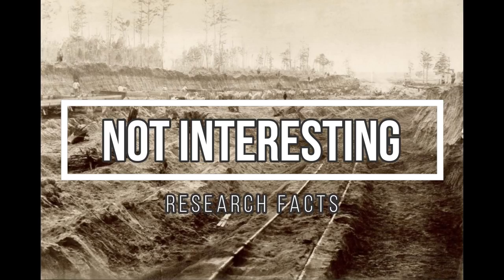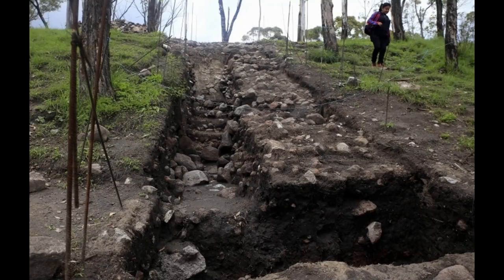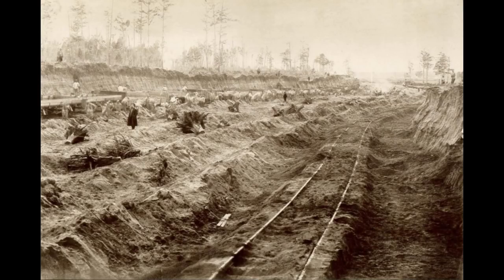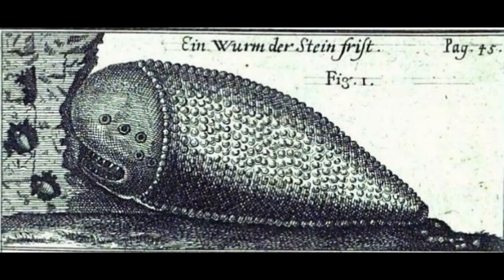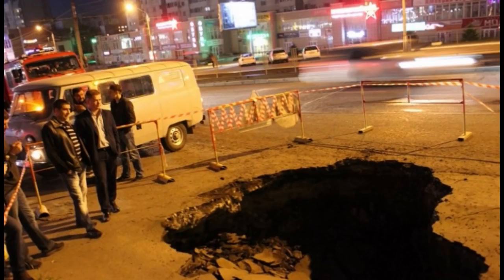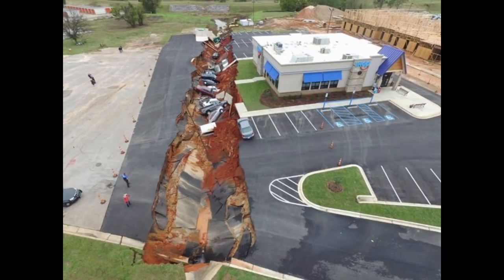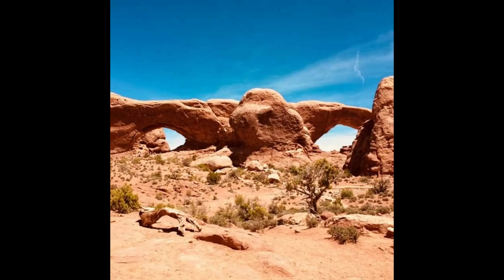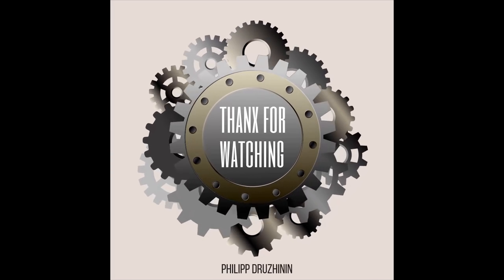Not interesting research facts. Don't ever watch this one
Not interesting research facts
Don't ever watch this one
Just kidding, I appreciate the work you guys do when you watch every single video I'm making.
Send me your footage on email in channel description.